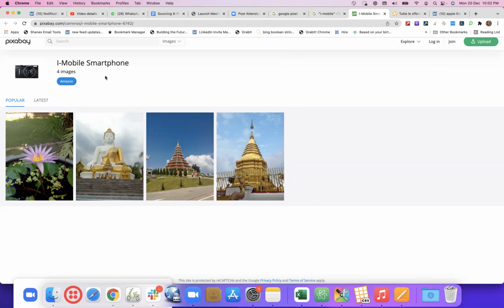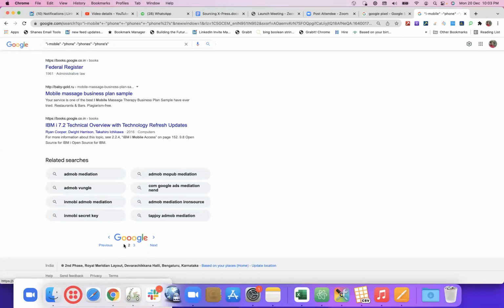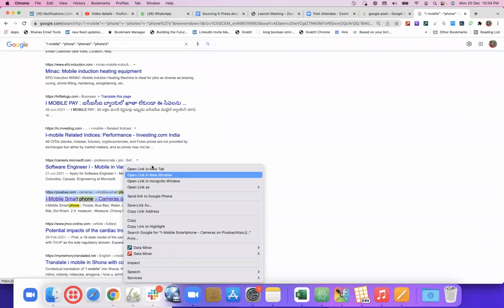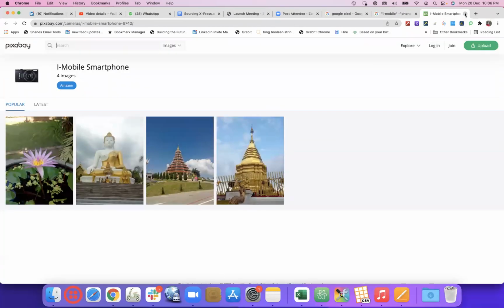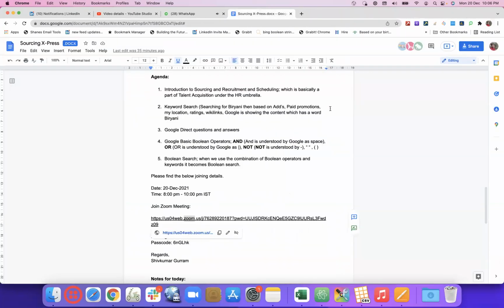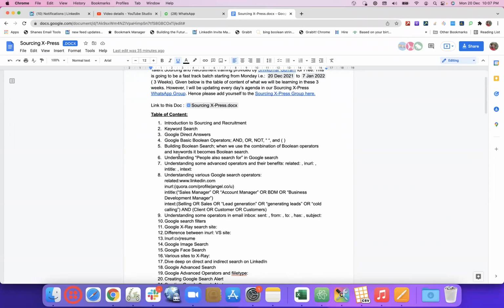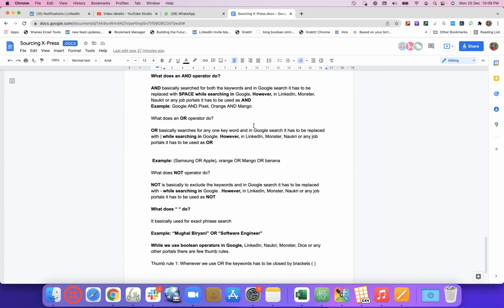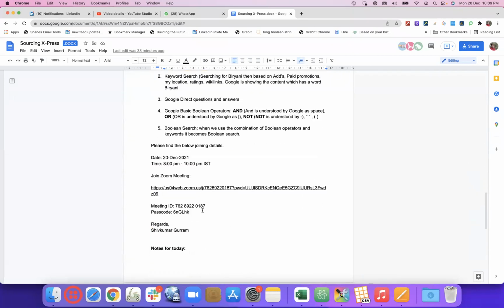Sourcing X-press : AND, OR, NOT, " " , ( ) : Part 4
Sourcing X-Press : Session 1 (20-Dec-2021)

Agenda:

Introduction to Sourcing and Recruitment and Scheduling; which is basically a part of Talent Acquisition under the HR umbrella.

Keyword Search (Searching for Biryani then based on Add’s, Paid promotions,  my location, ratings, wikilinks, Google is showing the content which has a word Biryani

Google Direct questions and answers

Google Basic Boolean Operators; AND (And is understood by Google as space), OR (OR is understood by Google as |), NOT (NOT is understood by -), “ “ , ( )

Boolean Search; when we use the combination of Boolean operators and keywords it becomes Boolean search.

Please find the below joining details.

Passcode: 6nGLhk

Regards,
Shivkumar Gurram

Notes for today:

What does an AND operator do?

AND basically searched for both the keywords and in Google search it has to be replaced with SPACE while searching in Google. However, in LinkedIn, Monster, Naukri or any job portals it has to be used as AND
Example: Google AND Pixel, Orange AND Mango

What does an OR operator do?

OR basically searches for any one key word and in Google search it has to be replaced with | while searching in Google. However, in LinkedIn, Monster, Naukri or any job portals it has to be used as OR

 Example: (Samsung OR Apple), orange OR Mango OR banana

What does NOT operator do?

NOT is basically to exclude the keywords and in Google search it has to be replaced with - while searching in Google . However, in LinkedIn, Monster, Naukri or any job portals it has to be used as NOT

What does “ “ do?

It basically used for exact phrase search

Example: “Mughal Biryani” OR “Software Engineer”

While we use boolean operators in Google, LinkedIn, Naukri, Monster, Dice or any other portals there are few thumb rules.

Thumb rule 1: Whenever we use OR the keywords has to be closed by brackets ( )